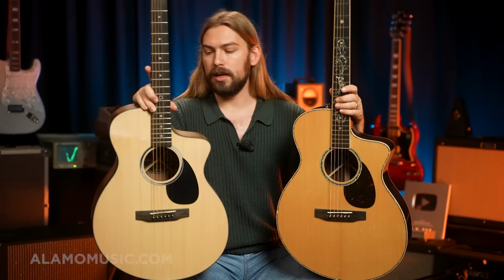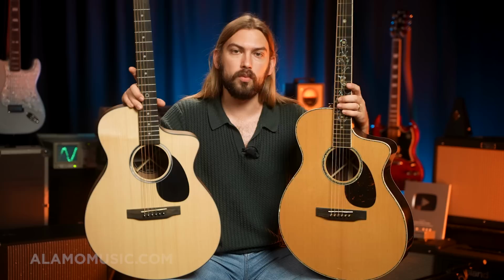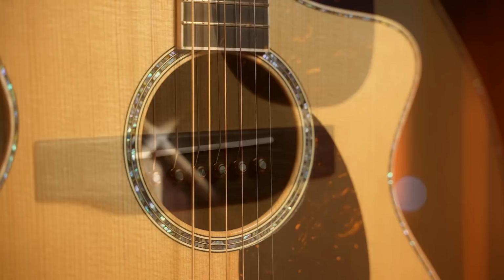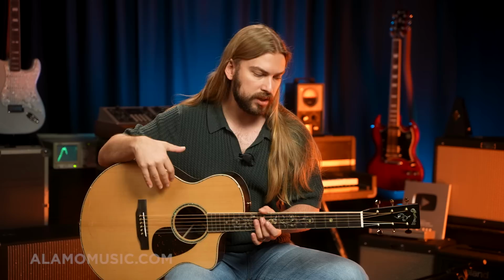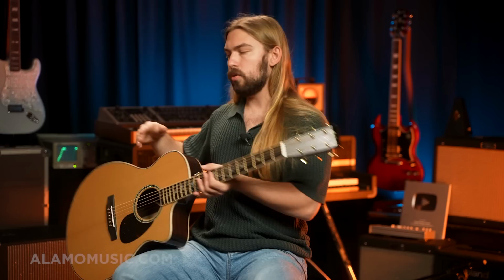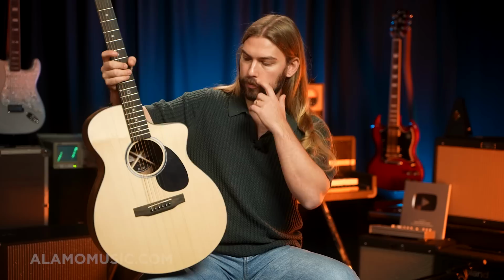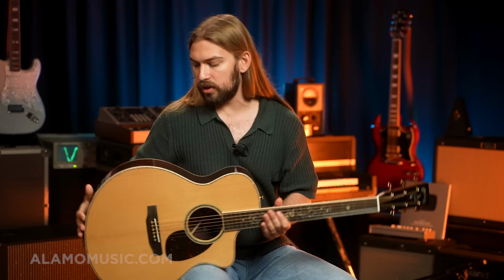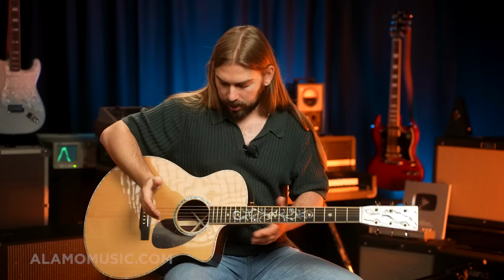Martin Guitars Cheap Vs Expensive SC Edition!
In this video, we're comparing two fantastic Martin guitars: the Custom Shop SC and the SC10e. The Martin Custom Shop SC is a handcrafted, high-end guitar that's made to order with the finest materials and craftsmanship. On the other hand, the SC10e is a more affordable option with a slightly different design and build. We'll be exploring the sound, playability, and overall feel of both guitars to help you decide which one is right for you. Whether you're a professional musician or a beginner, this comparison video will give you valuable insights into these two amazing guitars.

0:00 Intro
1:20 Spec Comparison
8:40 Demo
12:26 Final Thoughts